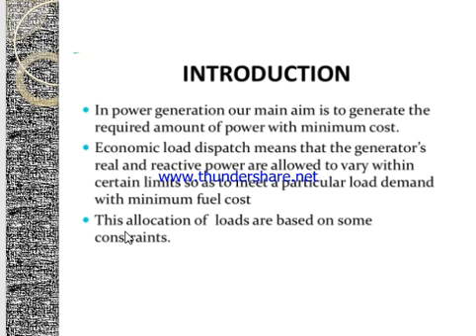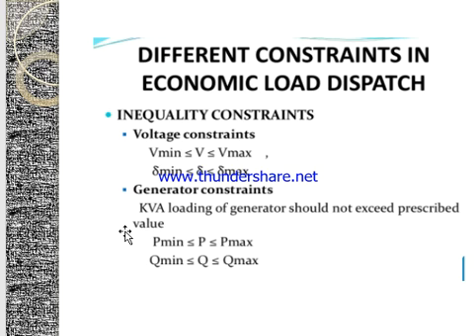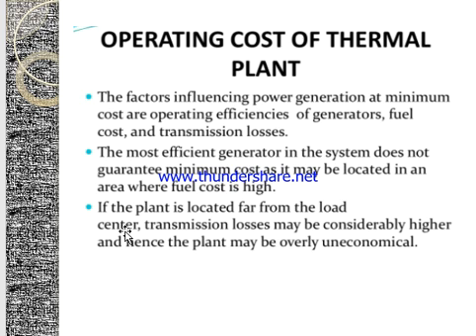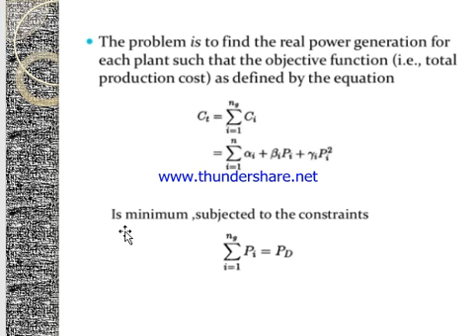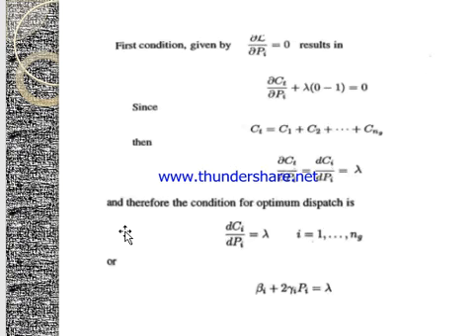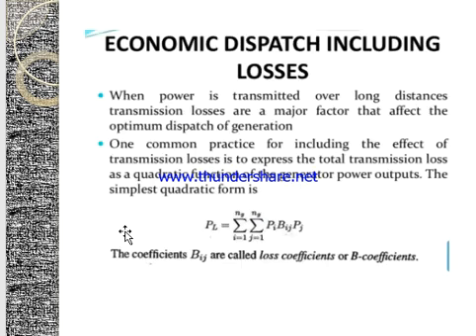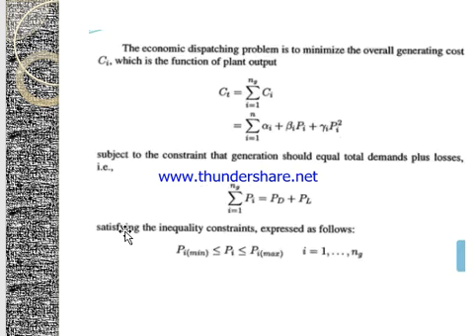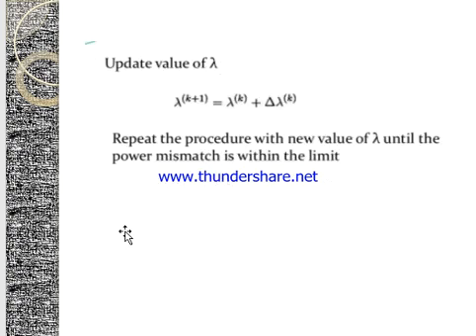4 3 Optimal Operation of Thermal Units